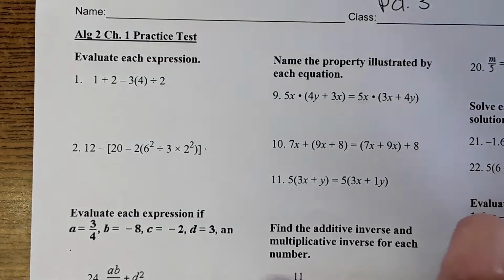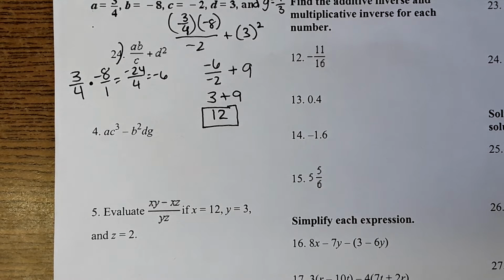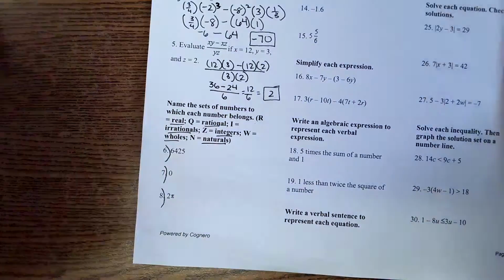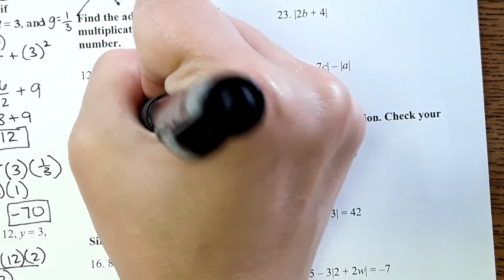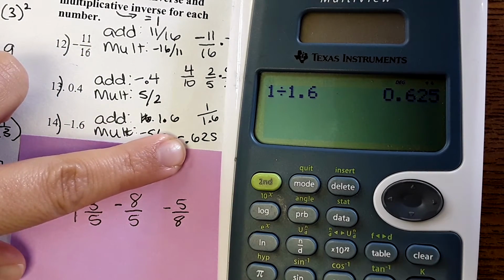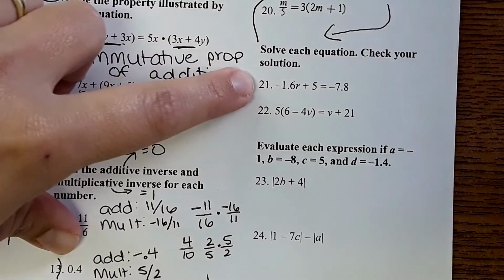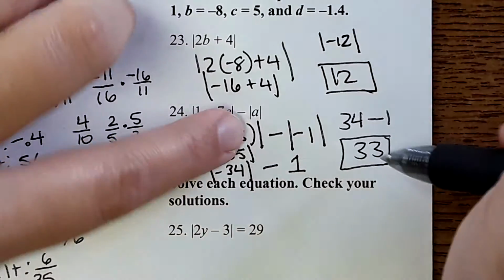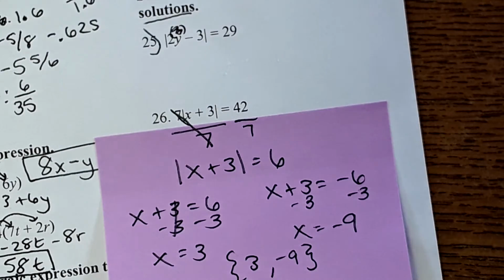Algebra 2 Chapter 1 Practice Test